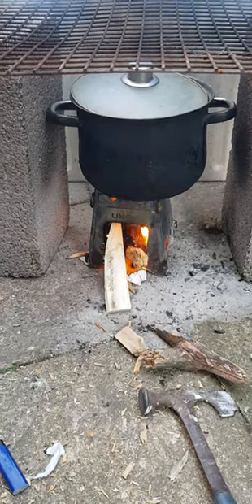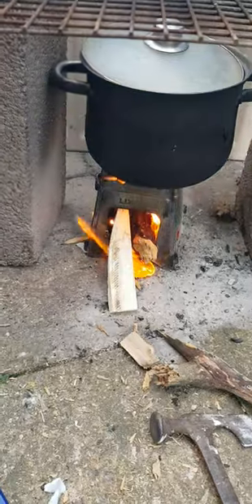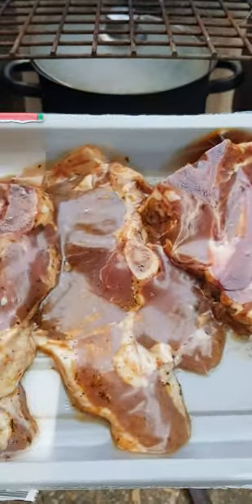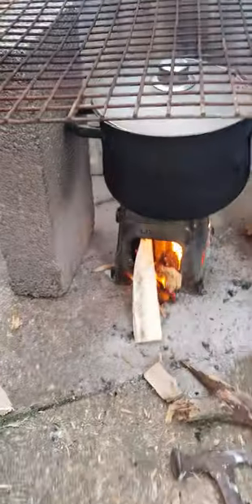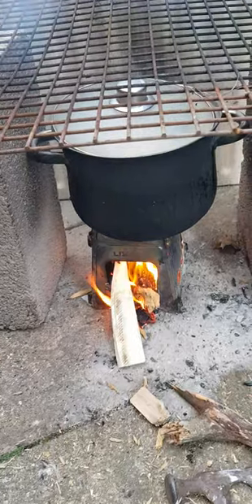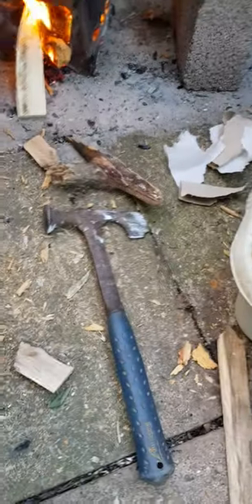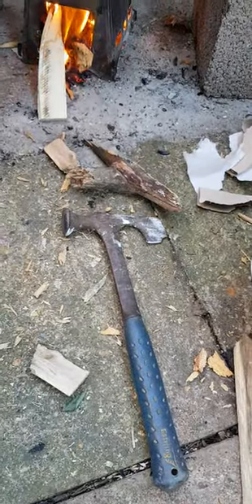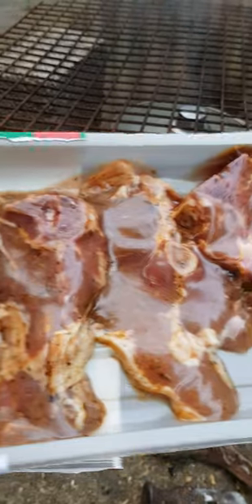FIREBOX WILD LAMB DINNER THE KNOTMAN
The knotman  cooks on the FIREBOX  wild lamb and rice and has  big cup of tea..for asher macCaddan MBE and Sahara knite..a nice dinner outside and  off the GRID .
Energy prices  have risen up so everyone  has to go back too the 1800s  way of life...back to  basics.
The green plant team girls lady Charlotte grey and lady Mary charteris and lottie moss and DJ jemma bolt and DJ Sarah story agree. its fun and saves the countrys power.
Alicia vikander and  Keith brown and dr cream Robert Somerville and andrew long and Jason gooden Esquire and Phil agree..this has to happen.
Talking about meeting up with melanie amato of south London and julie street of Essex and jo elliot and Roxy foster and making music tenerife style summer of love..1989 pete tong and DJ monkey style music and  cooking  mega meals and having fun.
no Drummond duer but said he would take Paris Hilton and make music in ibiza clubs and film festivals and help the environment mission.
FOR THE ANGELS KENDALL ONEIL MARY MILLINGTON CAROLINE FLACK TARA CLAIRE PALMER LOUELLA EVE FLETCHER AND HANNAH CORNELIUS ELLIE KNOWLES OLIVIA CHRISTOPHER AND THE QUEEN ELIZABETH THE SECOND. MAY YOUALL BE ANGELS AND REMEMBERED ALWAYS..X